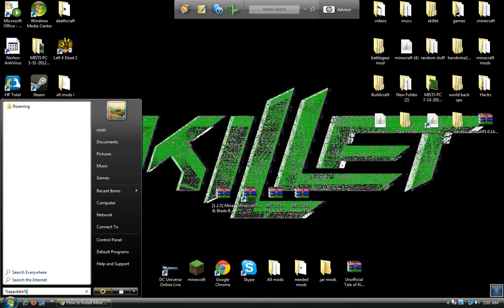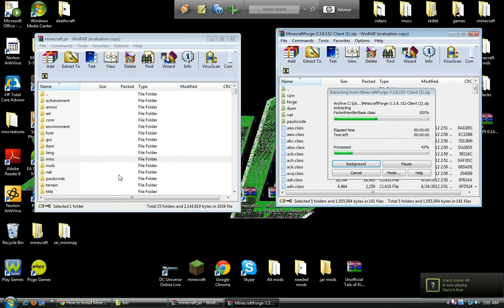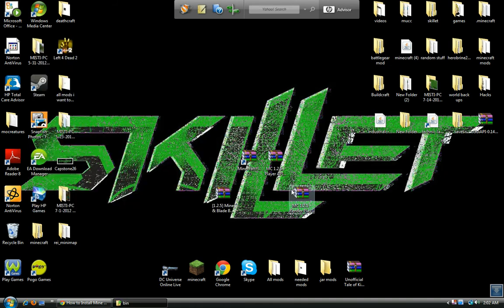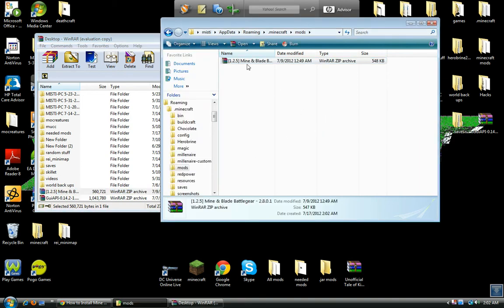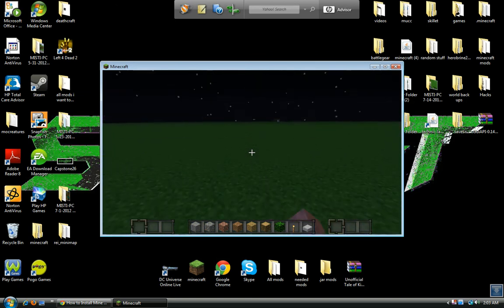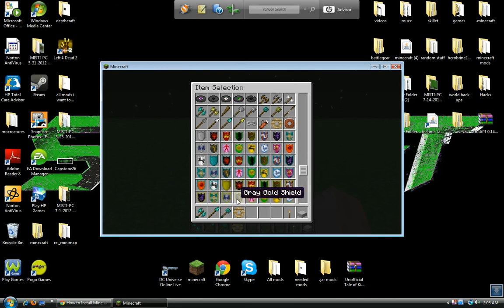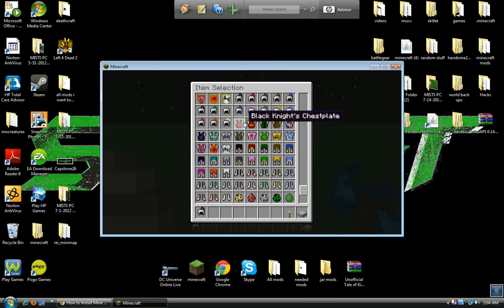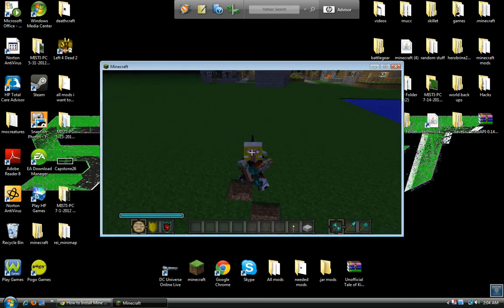How to install Mine and Blade: Battlegear Mod for Minecraft 1.2.5!!!!!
I hope this tutorial helped anyone that was having trouble and I will see you guys later!! :D